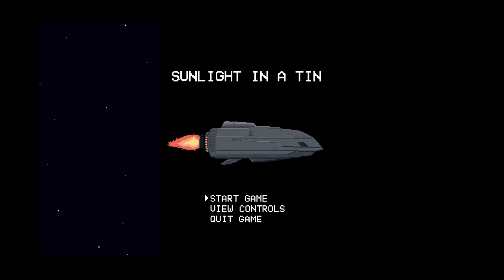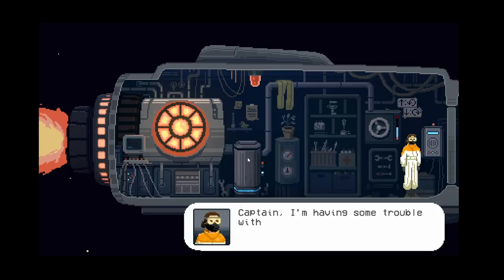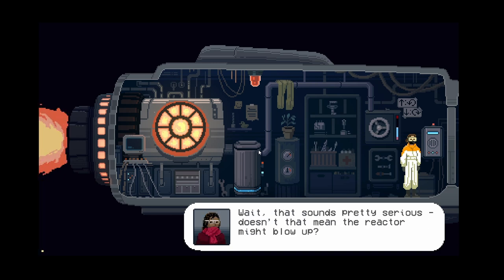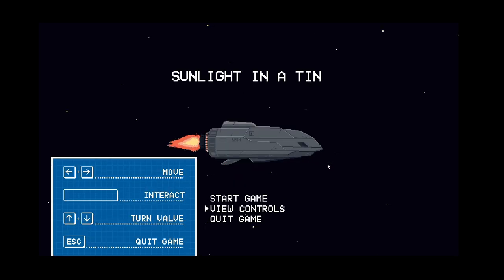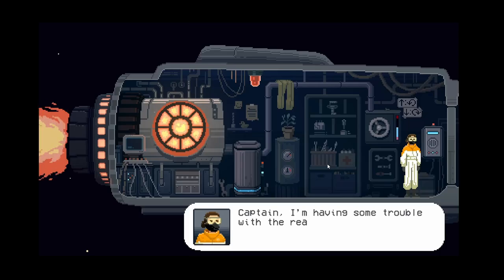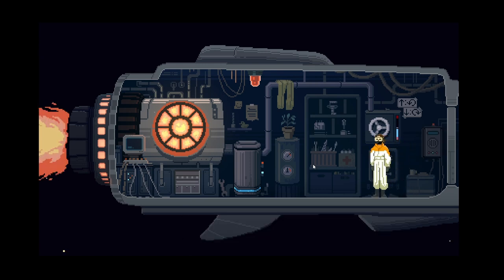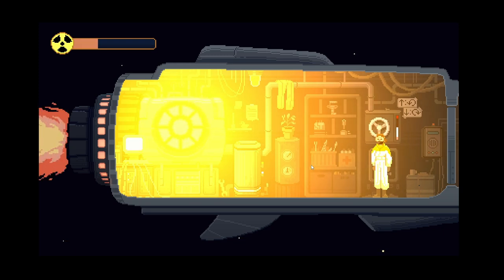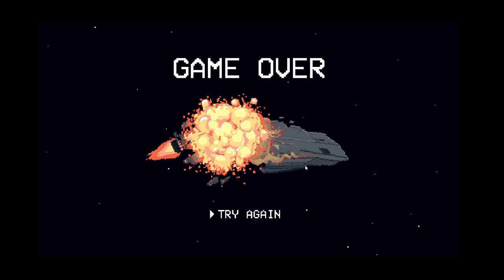Itch | #3 Sunlight In A Tin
Sunlight In A Tin - A floating tin can in space, with a temperamental fusion/fission core strapped to it, can you keep it operating within core temperatures? I cannot Jim, I cannot.